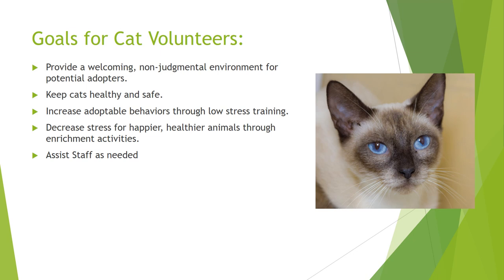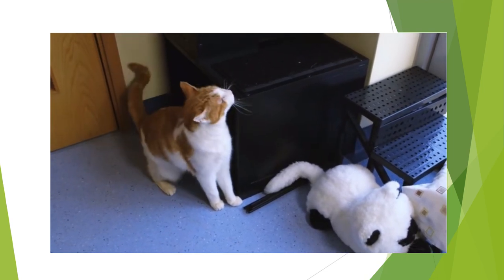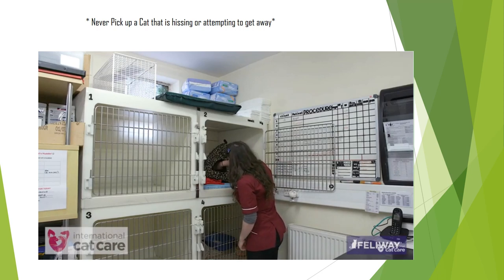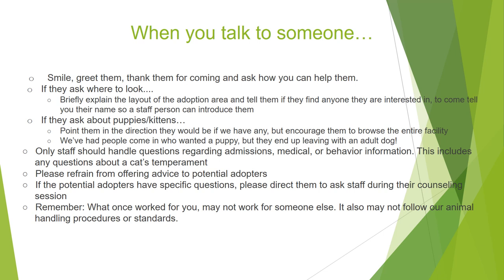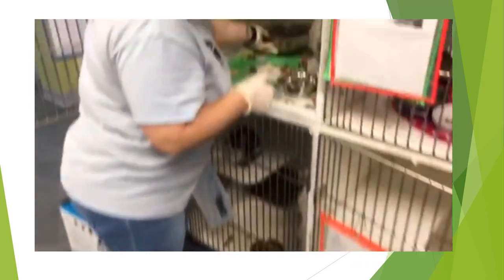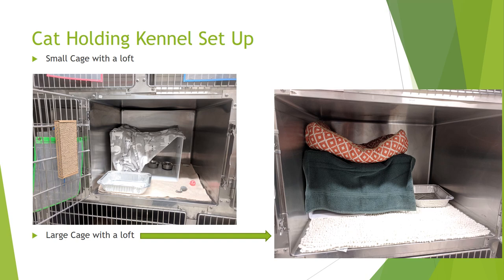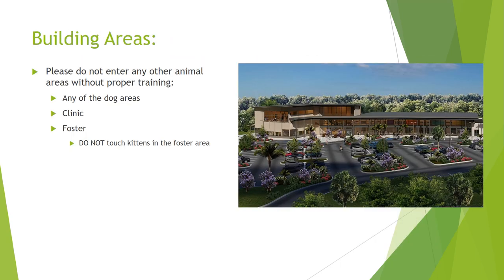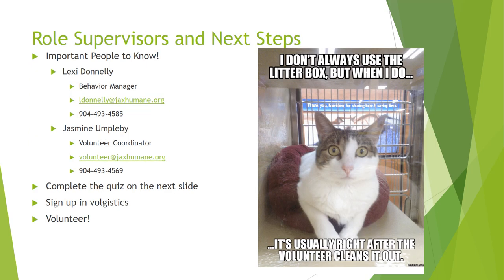Cat Volunteer Training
View all our available pets